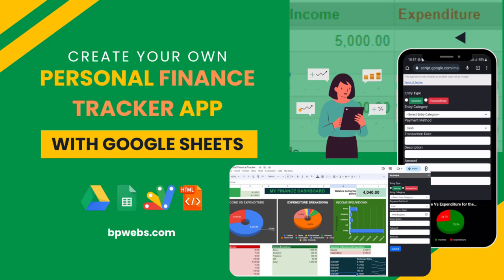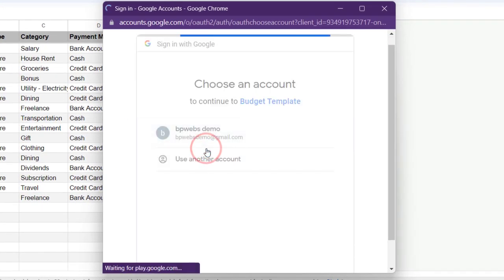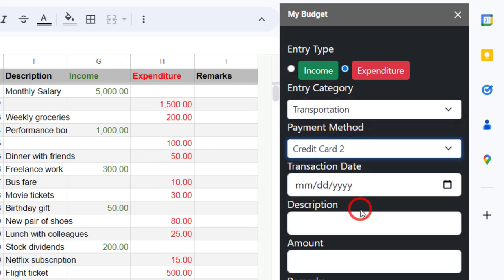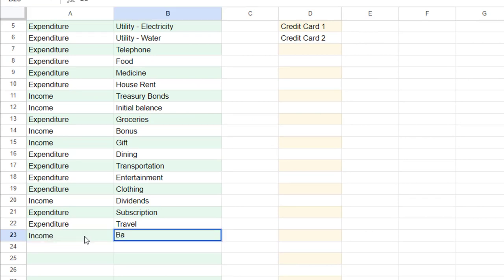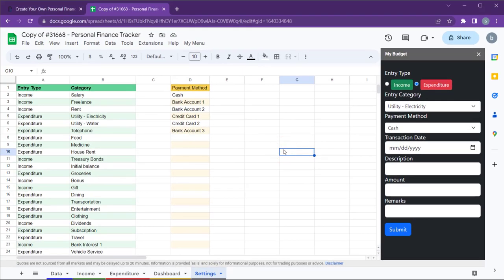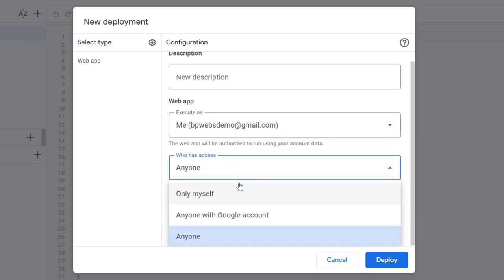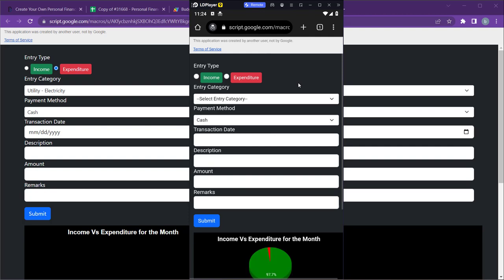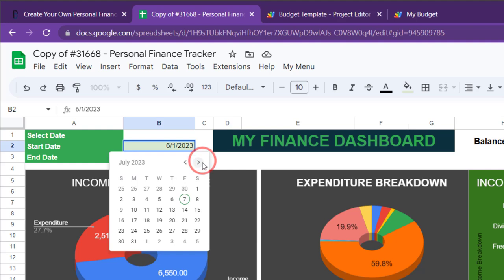Create Your Own Personal Finance Tracker App with Google Sheets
Keeping track of your income and expenditures is an important part of your financial planning. It can help you understand your spending habits, set financial goals, make informed financial decisions, and spot potential problems early on.

There are many different ways to store your income and expenses. Some people use a paper budget, while others use a budgeting app or software as their personal finance tracker. There are plenty of financial tracking apps and templates available out there. However, you will have several advantages in using Google Sheets as your income and expense tracker.

In this video, I explain how you can customize and use the Google Sheet I have created for tracking personal income and expenses. This Google Sheet contains a sidebar form and web app to easily add your income and expenditure entries. The responsive layout of the web app lets you easily use it on your smartphone on the go.